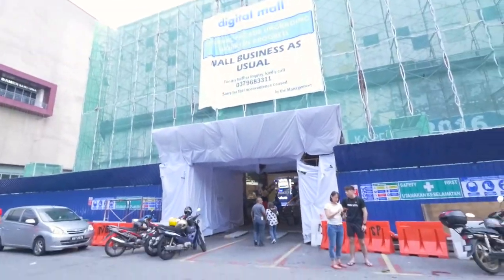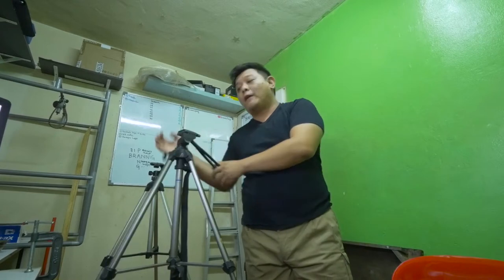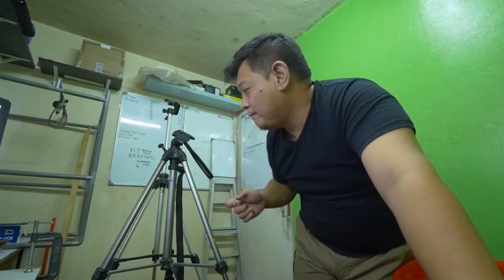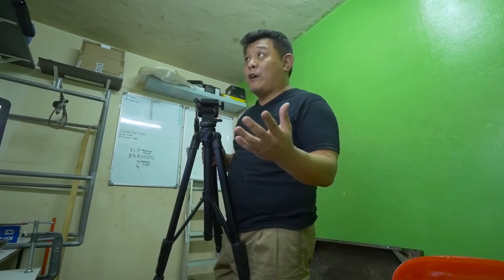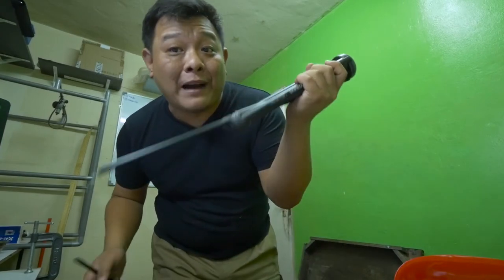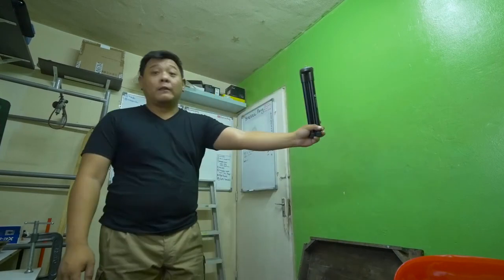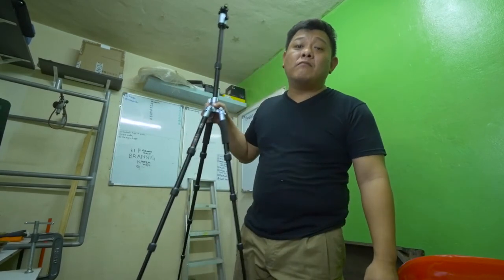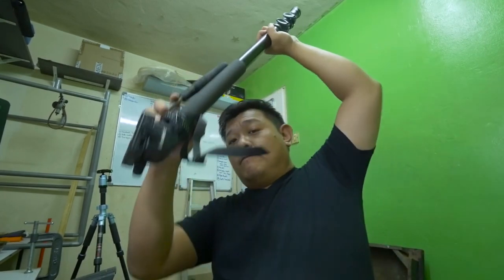NEW TRIPOD FOR MY VLOG AND ALL OTHER TRIPOD I AM USING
DAILY VLOG #359. MARCH 22, 2018
NEW TRIPOD FOR MY VLOG AND ALL OTHER TRIPODS I AM USING

Getting a new tripod mainly for my vlog, light-weighted, cheap and small in size.
Tripod for vlog is totally different compared with my proper work. Conveniences always my main consideration when it comes to vlogging tripod.